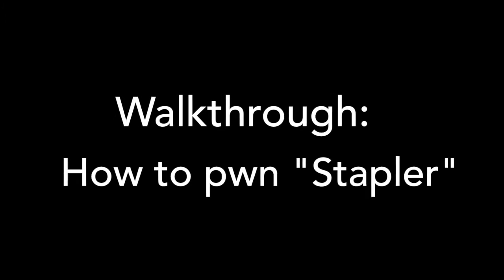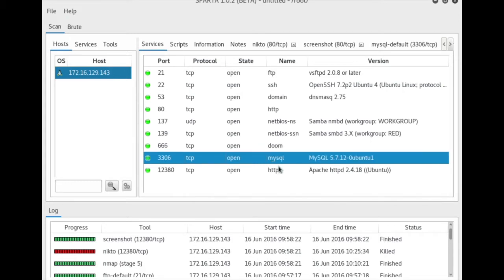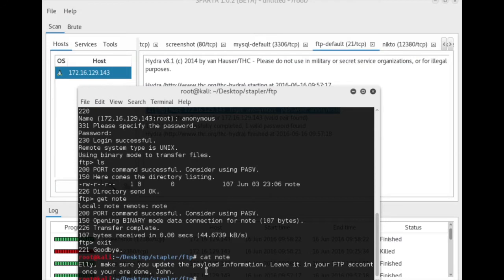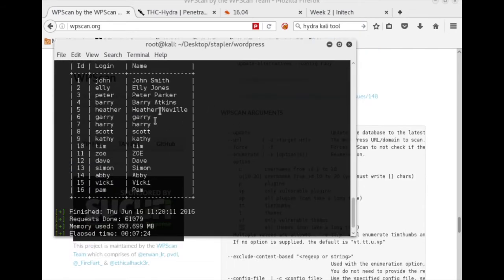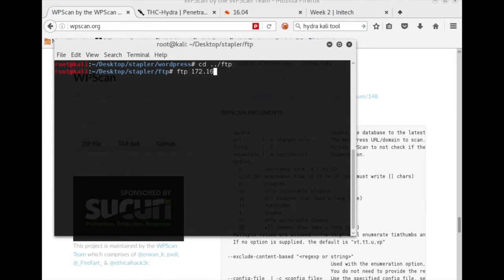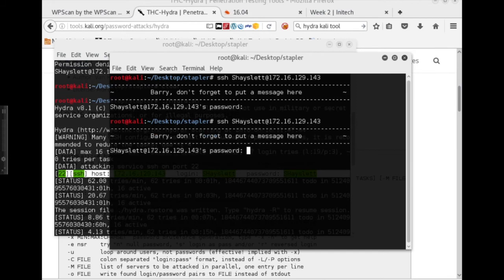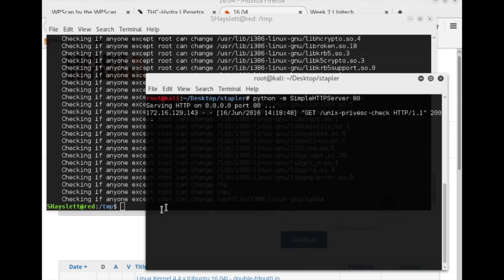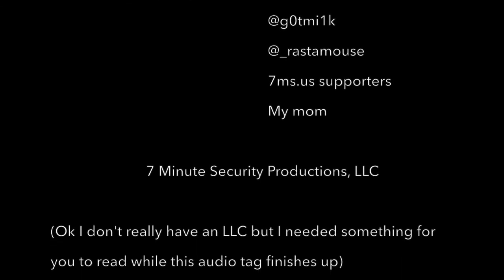7MS #206: Vulnhub Walkthrough - Stapler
In this episode I walk through my approach in enumerating and eventually rooting the Stapler VM from vulnhub.com.